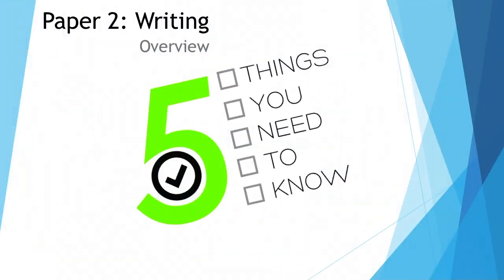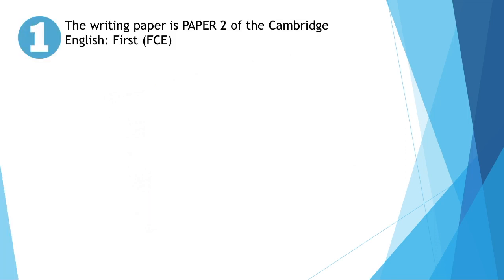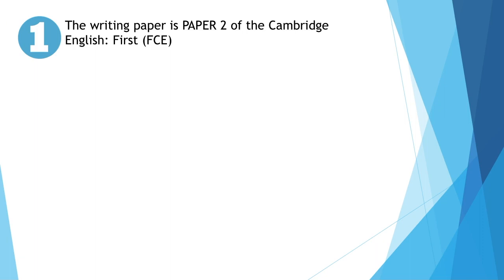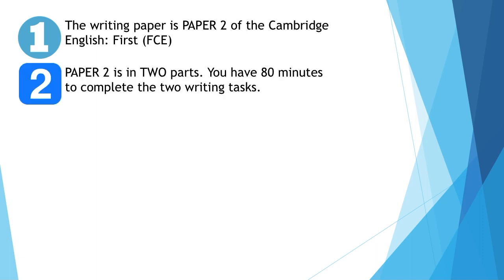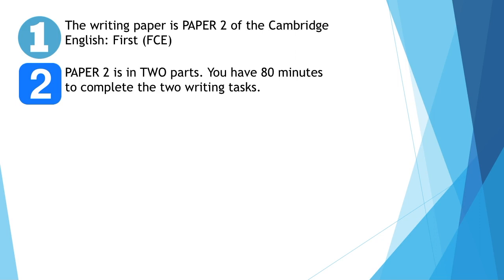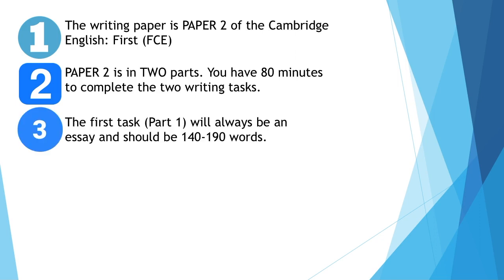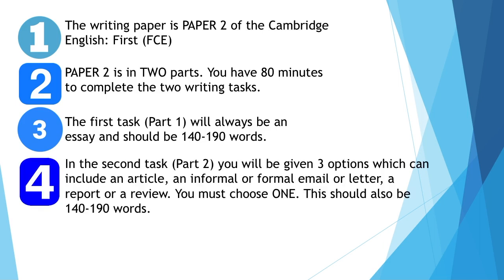5 things you need to know about Paper 2 (Writing) of the Cambridge English: First (FCE) exam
The 5 things you need to know about the Cambridge English: First (FCE) exam
Taken from my Udemy course